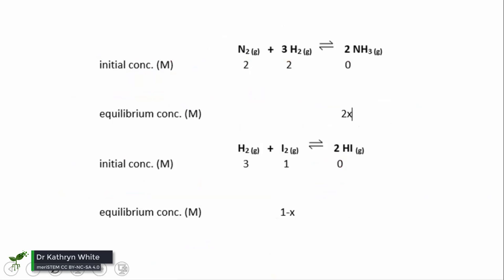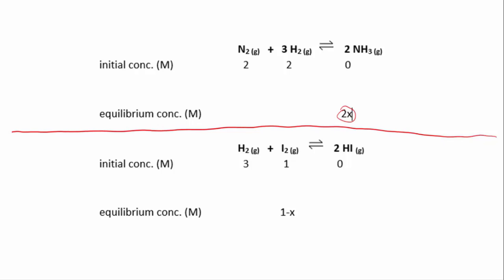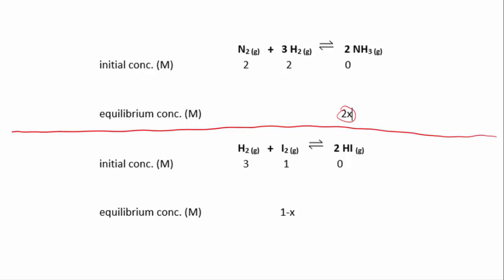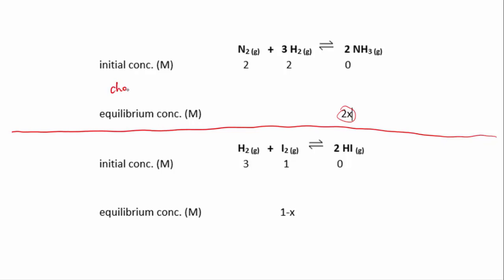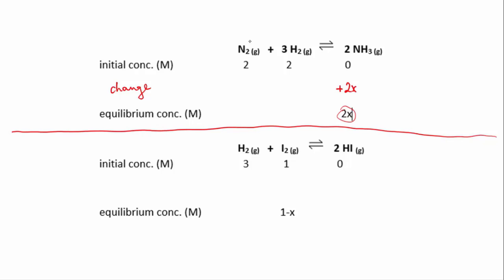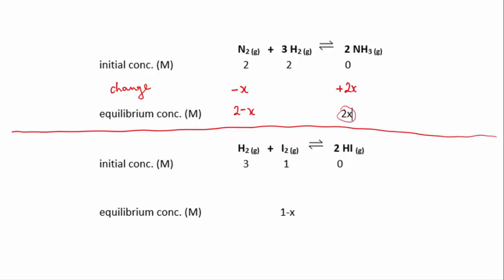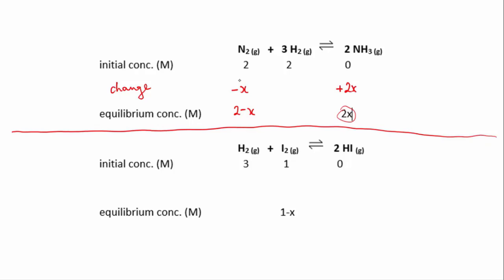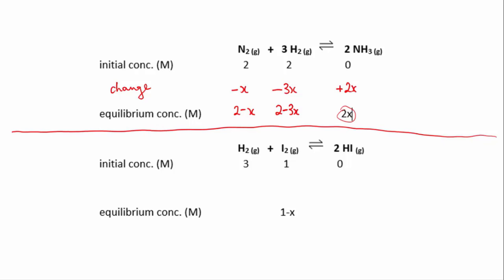Equilibrium ICE tables with unknown | meriSTEM